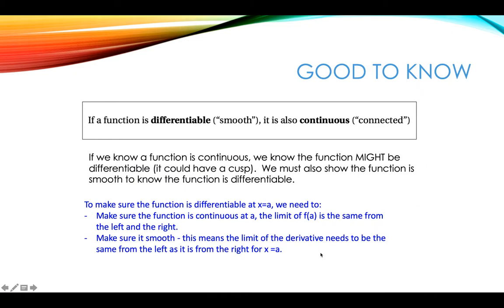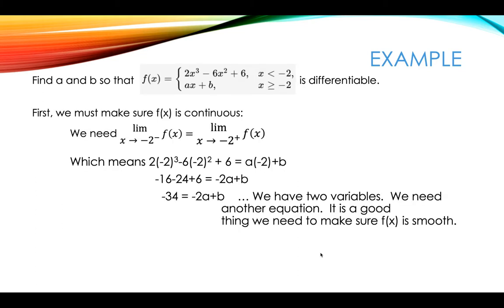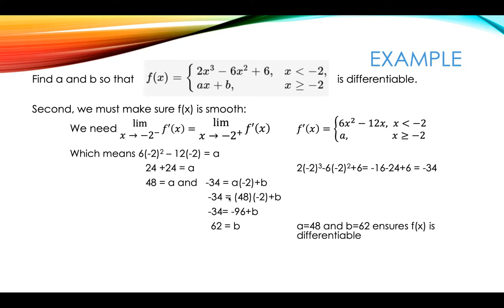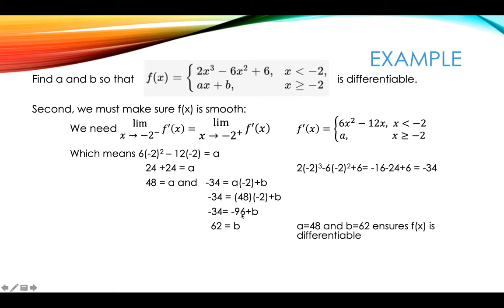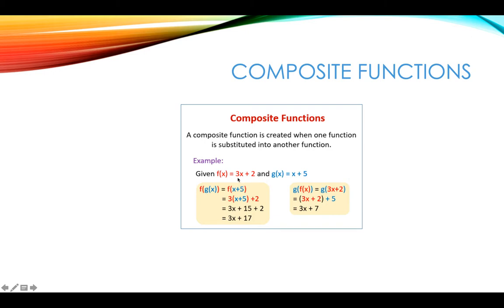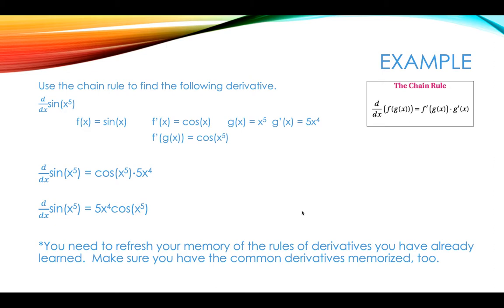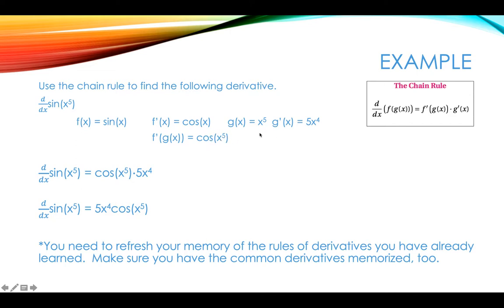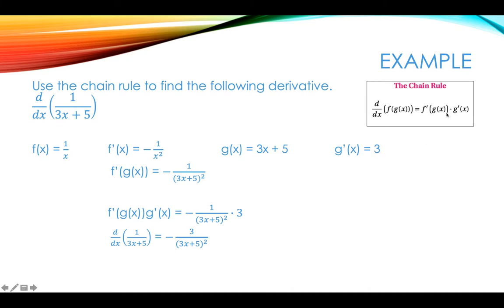BC 4.1 Chain Rule